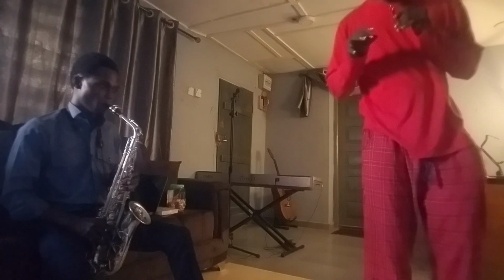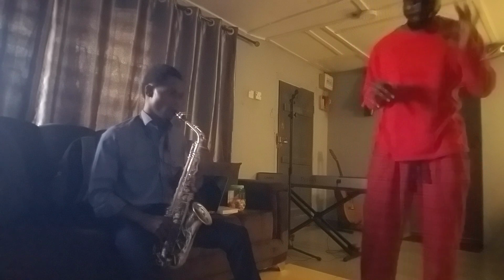Barbie Sax learns Giant Steps within very few minutes for the first time!...he gets it at the end!!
Watch the magic happen at 10:00

To get your copies of the music manuals or to find out more about Charis Music School's training programme and Charis Club,

For international audience, you can get copies of the music manuals through Amazon

This video was made by:
Dapo Olanipekun (@Dapo_Olanipekun)
•Founder @CharisMusicSchool | Raised 183 Musicians
•Author - Simplified Music; Song Bank; Simplified Guitar; Simplified Life
•Music & Life Coach
•Multi-instrumentalist (Absolute Pitch)
•BSc. Economics (OAU)